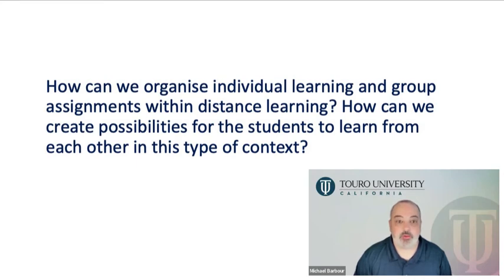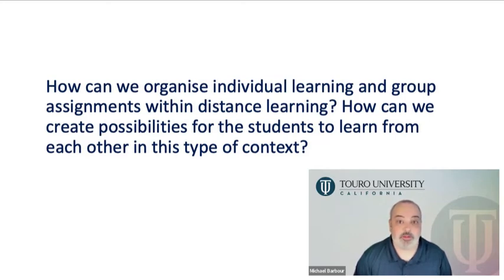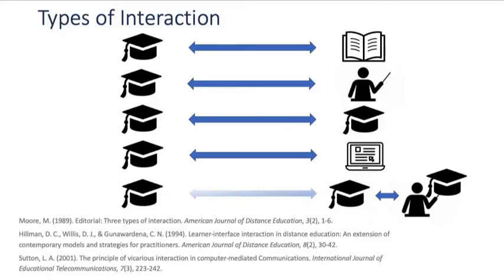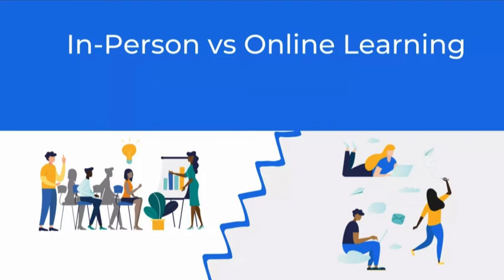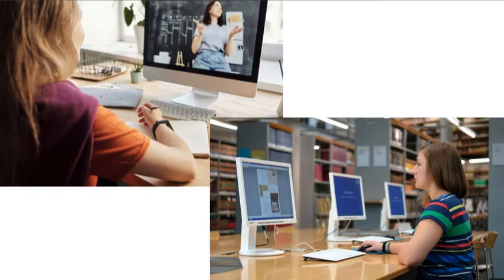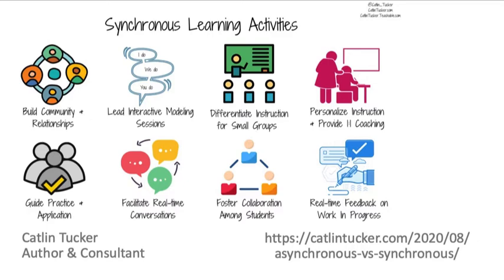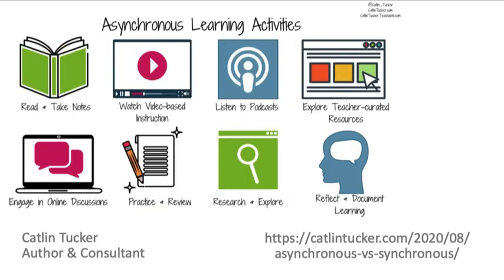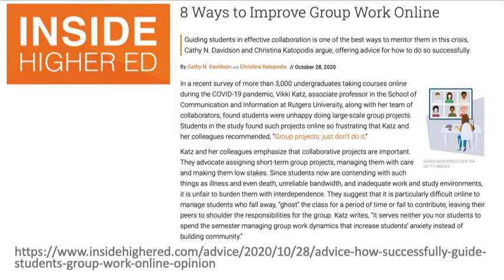Individual Tasks or Group Work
In this video, Michael Barbour explores use some of the factors involved in deciding whether to assign individual tasks or group work - both in the classroom and at a distance.

The video loosely addresses the following questions:

How can we organise individual learning and group assignments within distance learning? How can we create possibilities for the students to learn from each other in this type of context?

The resources that are referenced, in order, are:

- Moore, M. (1989). Editorial: Three types of interaction. American Journal of Distance Education, 3(2), 1-6.
 - Hillman, D. C., Willis, D. J., & Gunawardena, C. N. (1994). Learner-interface interaction in distance education: An extension of contemporary models and strategies for practitioners. American Journal of Distance Education, 8(2), 30-42.
 - Sutton, L. A. (2001). The principle of vicarious interaction in computer-mediated Communications. International Journal of Educational Telecommunications, 7(3), 223-242.